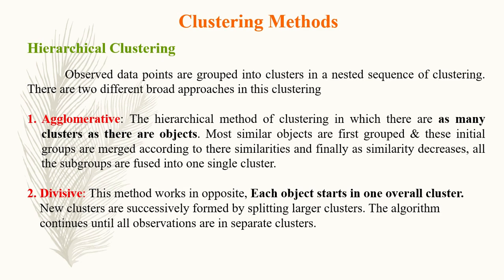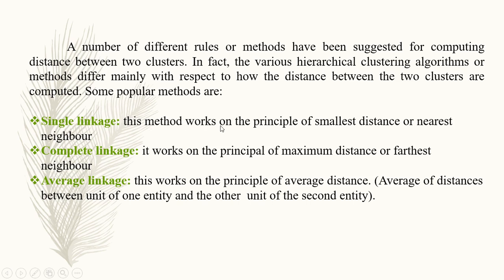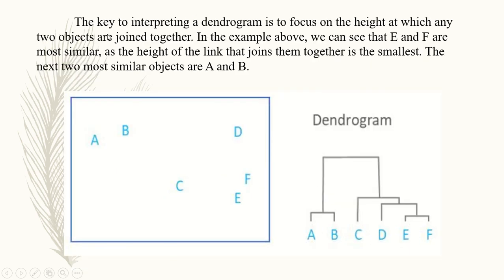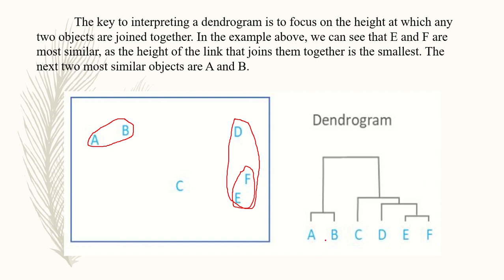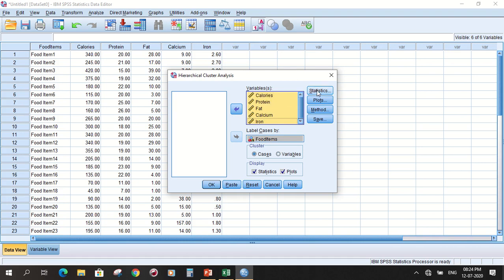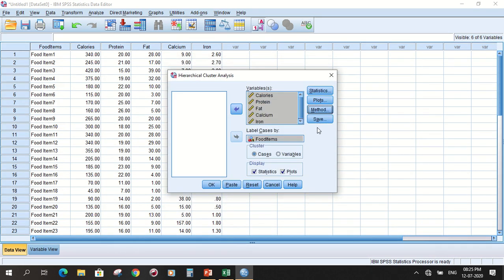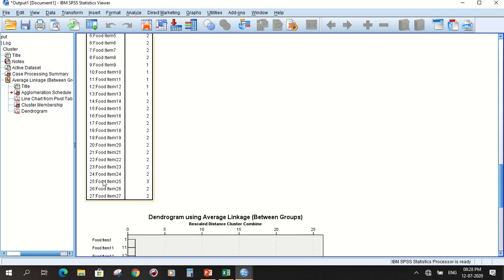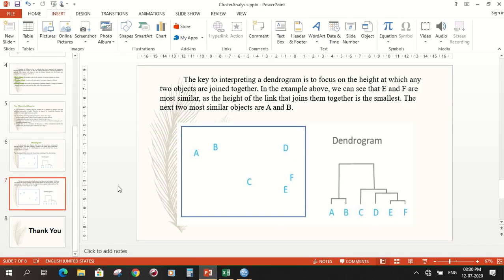Cluster Analysis using SPSS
University of Agricultural Sciences, Raichur
ICAR - NATIONAL AGRICULTURAL HIGHER EDUCATION PROJECT (IG)

Five Day Online Workshop on
"Modern Methodologies in Statistical Data Analysis for Effective Agricultural Research"